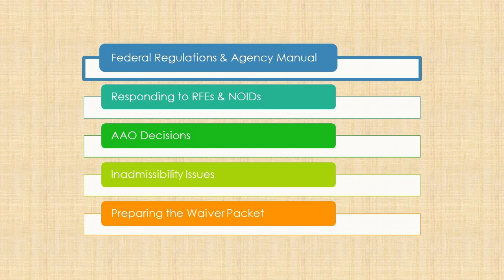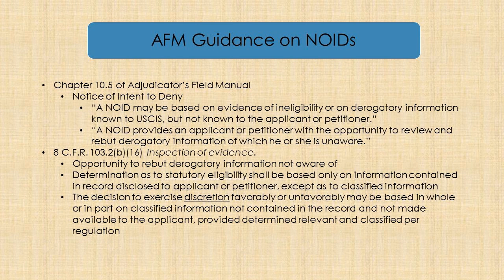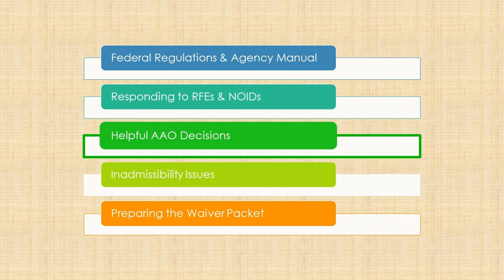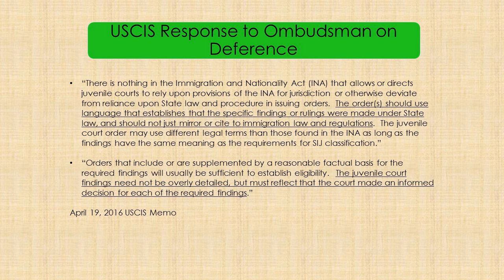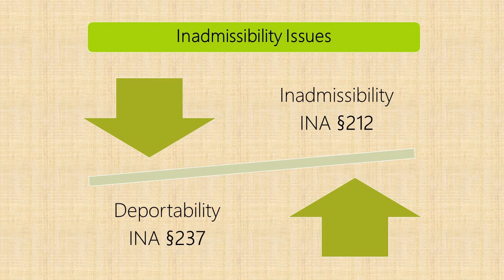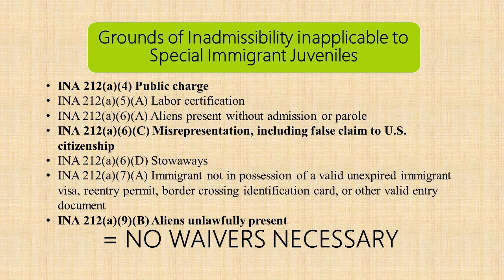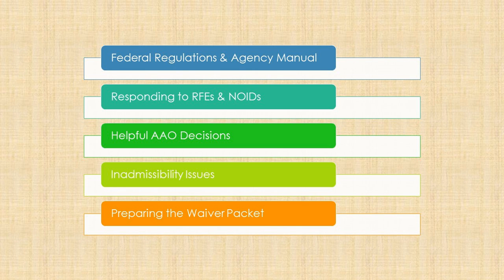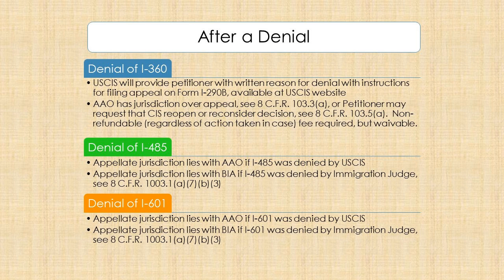CILA: RFEs, NOIDs, and Inadmissibility Issues in Texas SIJS Cases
CILA's webinar focuses on Requests for Evidence (RFEs) and Notices of Intent to Deny (NOIDs) issued by USCIS in SIJS cases, as well as issues of inadmissibility that may arise in SIJS cases and how to address them.

Brandon Roché and Yasmin Yavar, senior staff attorneys at CILA, present on this topic and focus on Texas SIJS cases.  They start by examining what circumstances frequently trigger RFEs and NOIDs from USCIS and how to avoid them in the first place. They then delve into the proper ways to respond to an RFE and how to counter a NOID.  Finally, they discuss how to address common issues of inadmissibility that arise in SIJS cases, including waiver preparation.

Texas CLE Credit Information: CILA’s application for CLE credit (1.0 participatory hours) has been approved by the State Bar of Texas. For those viewing the webinar during the one-year period after June 24, 2016, CLE credit is available.